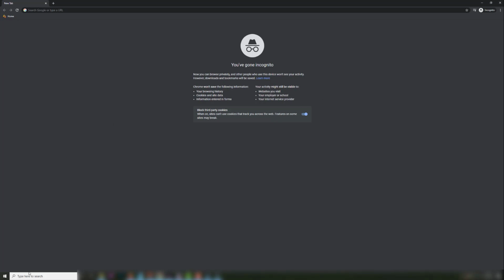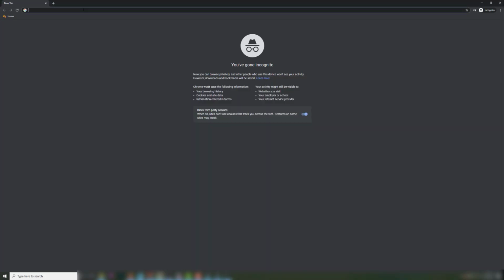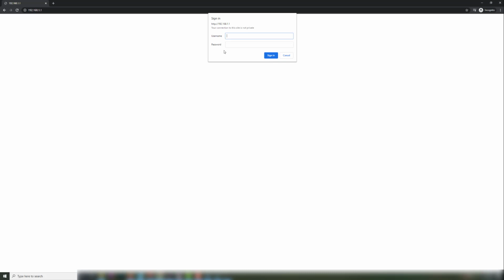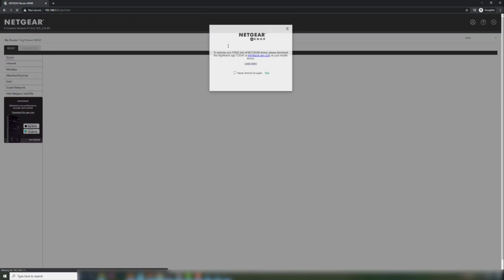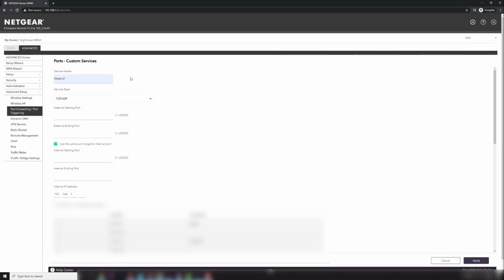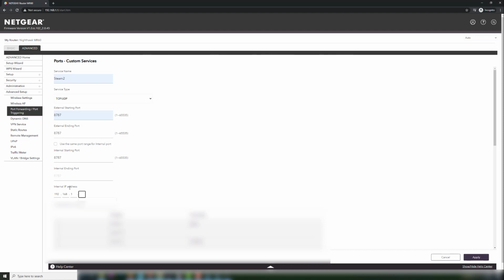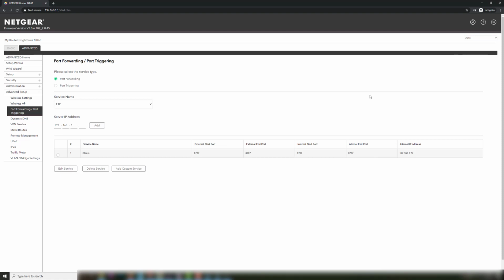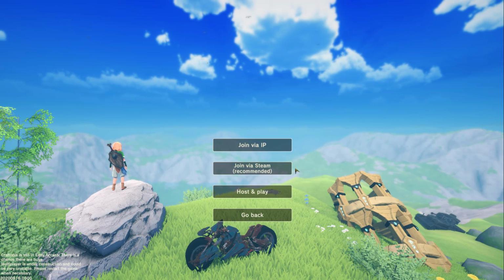How to get Multiplayer working in Craftopia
I have been asked by a few people how we were able to get it to work.  I decided to make a video to show you how to get Craftopia Multiplayer to work.  This is a general how to you might have to look up specifics on your personal router to get to the parts I am showing.